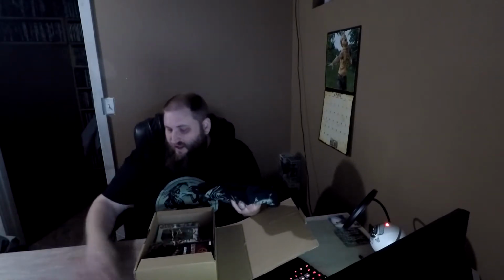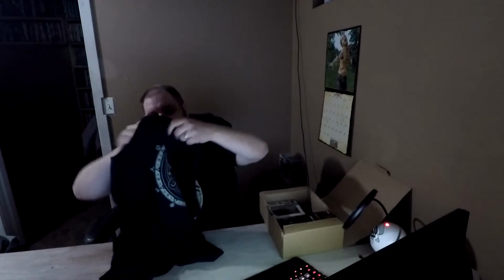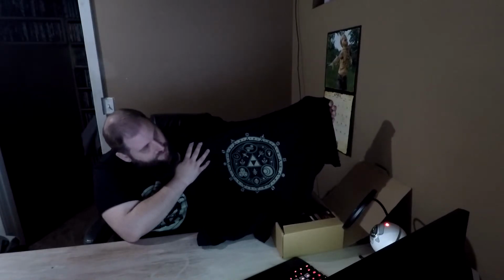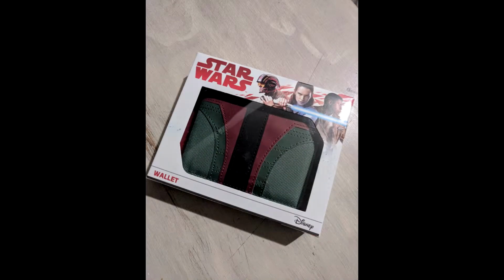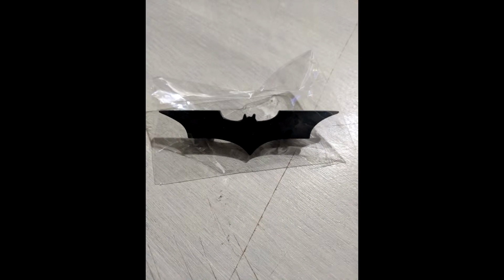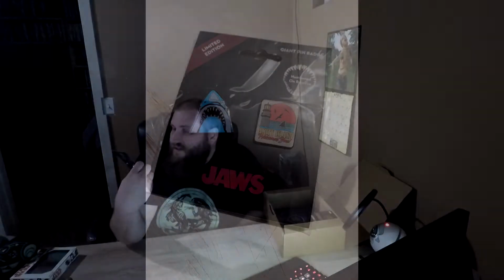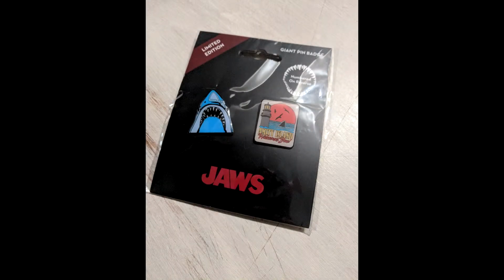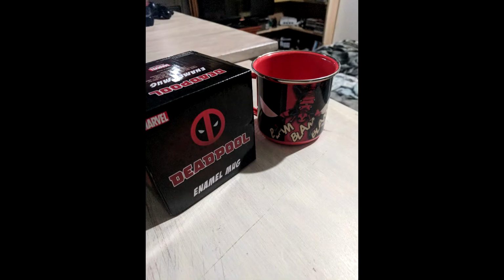Geek Gear March 2019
New Animation done by ERIC POLLEY